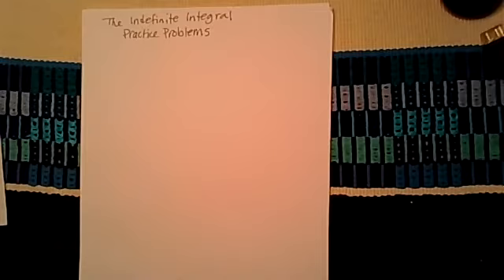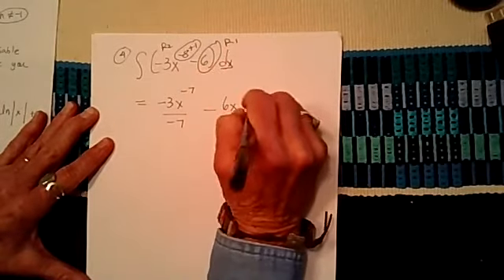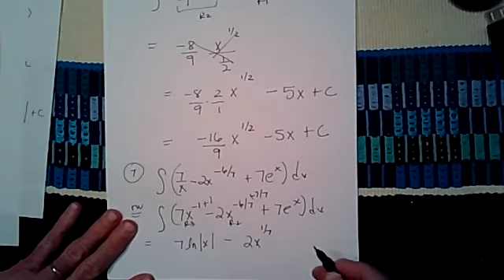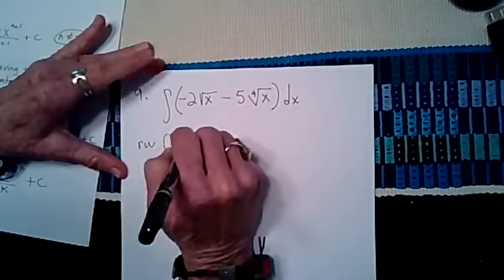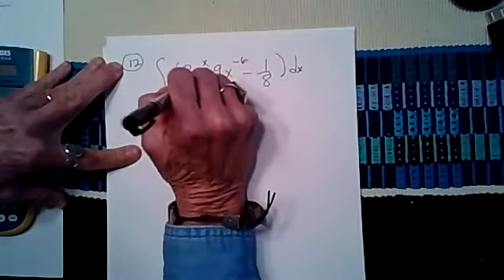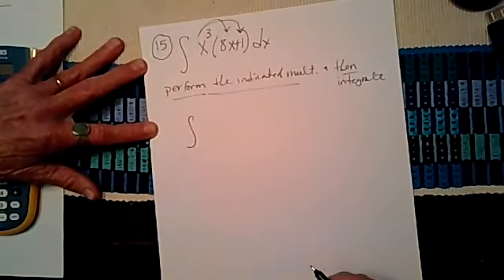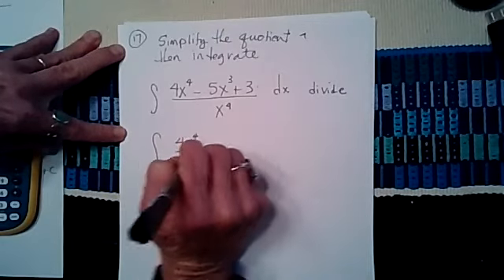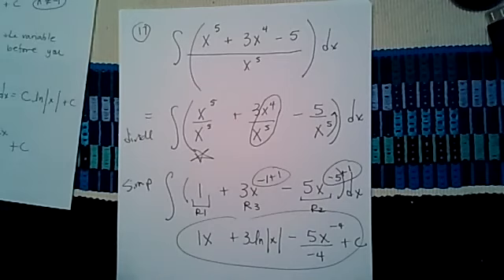The Indefinite Integral Practice Problems